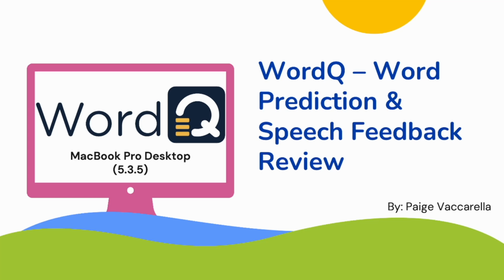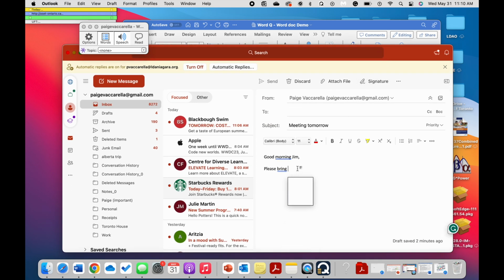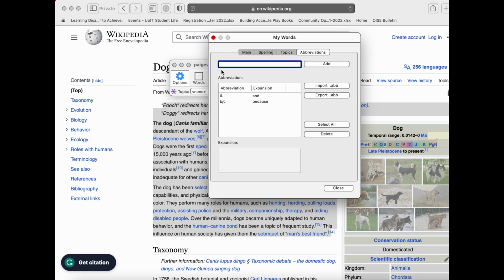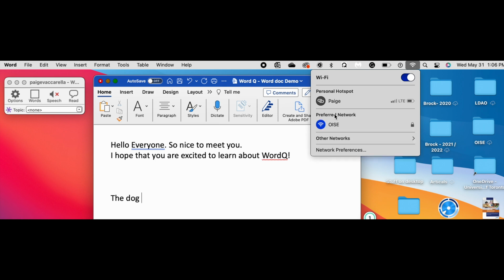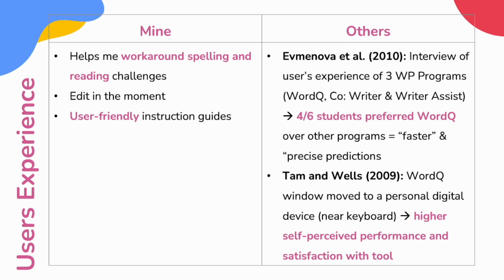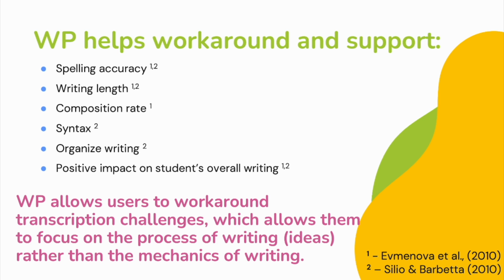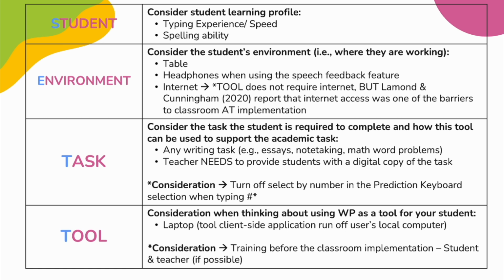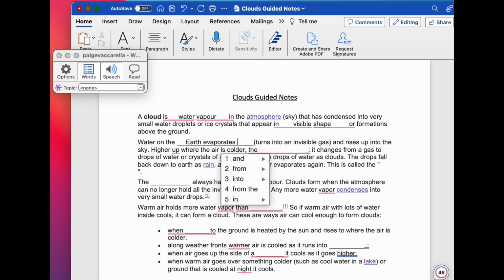AT review Video: WordQ - Word Prediction & Speech Feedback